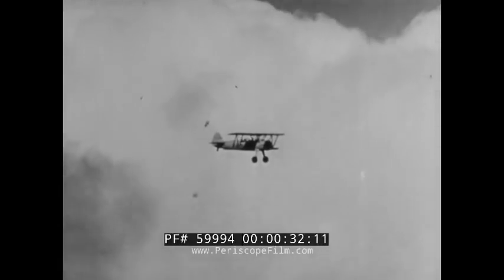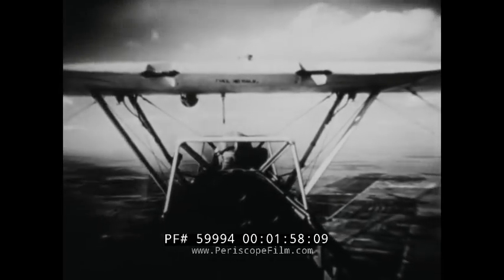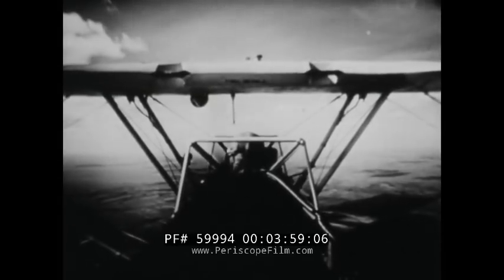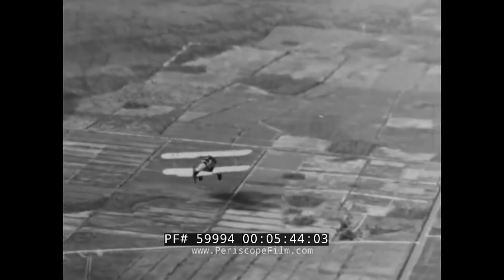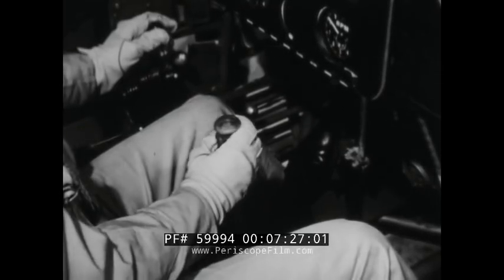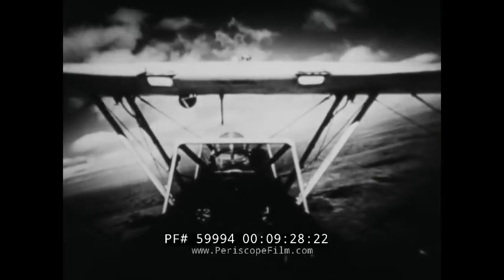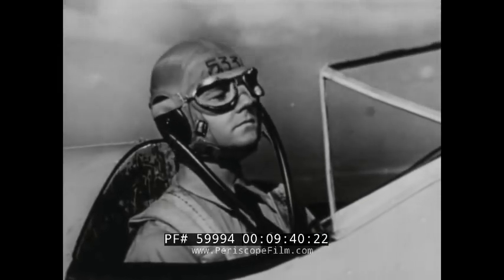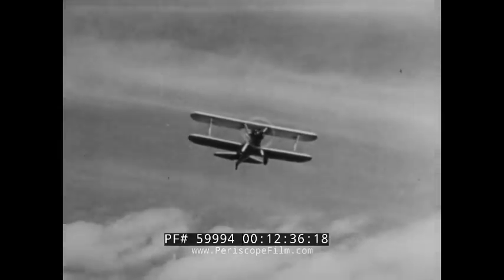1945 US NAVY TRAINING FILM PT-17 BOEING-STEARMAN MODEL 75 BIPLANE "FIRST FLIGHT" PART 2 59994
This 1945 U.S. Navy black-and-white training film MN 3474e is part of a series of films on primary flight training. This is part 2 of 2 parts (see 59984) by Wilding Picture Productions. The Model 75 trainer biplane continues with its instructor and pilot in training. The sticks are shown in movement to find a smooth path of air. Both men remove their hands from the sticks and their feet from the rudder pedals to illustrate this. The plane is held level to the horizon, shown from the pilot’s view (:20-2:07). A instructor in a classroom demonstrates peripheral vision, used in flight to be aware of the nose and wing positions. The engine is shown to listen to for the plane’s smooth noise. Stick movements to maintain the plane at a level altitude are shown (2:08-4:05). The illustration shows banking in a circle; a speedboat banks in the water.  Use of just the rudder shows little effect until the proper banking is in place using the ailerons. Stick positions are shown for these maneuvers (4:06-6:55). The pilot-in-training over-uses the stick and the plane moves erratically through the sky. He relaxes his grip and the plane moves back in a level position (6:56-7:40).  A good balanced turn is shown from the pilot’s point-of-view. The turn is shown as footage of the plane from the top down. A 1940s automobile makes a sharp turn and a more rounded turn, shown from the outside and from the driver’s point-of-view. (Hands spin the double-looped steering wheel (Ford?) and the dashboard can be seen.)  The same course is plotted out in animation for the plane, which then executes the turn, as seen from above (7:41-12:40).